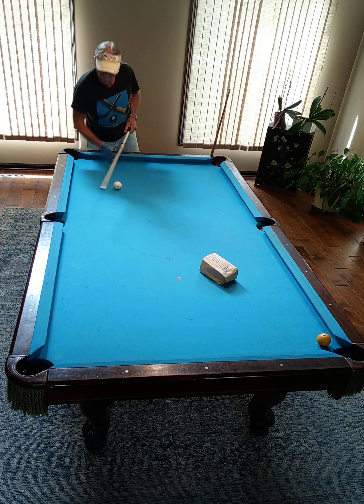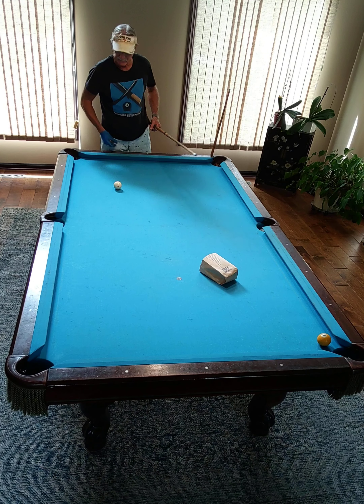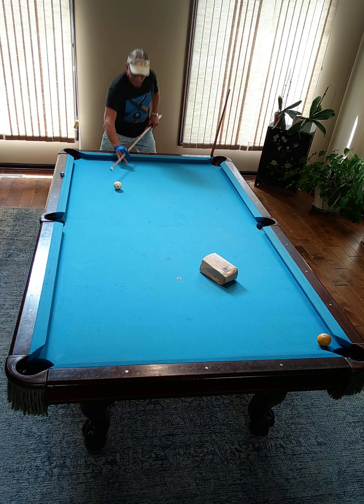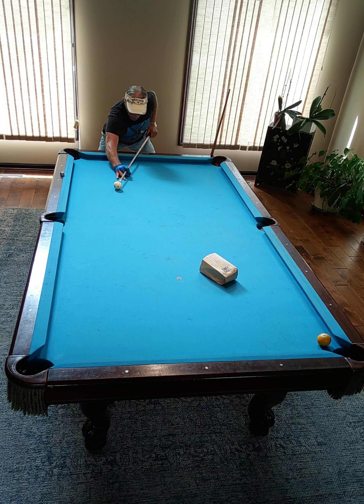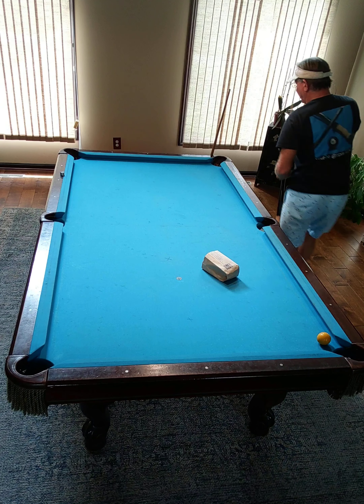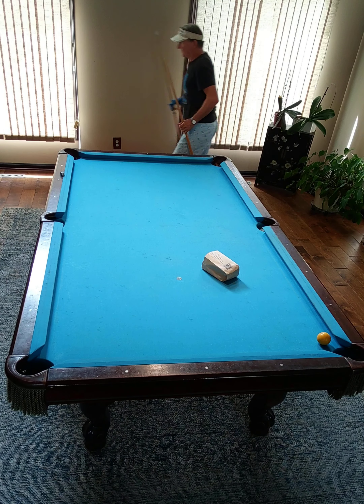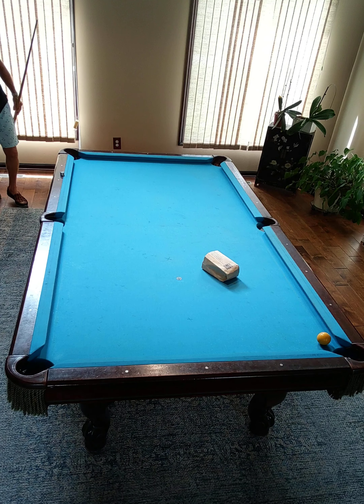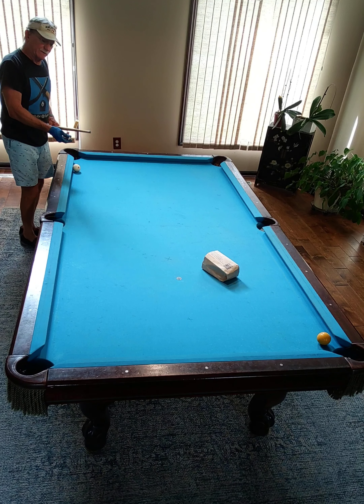back to back pool trick shots 🎱🔥